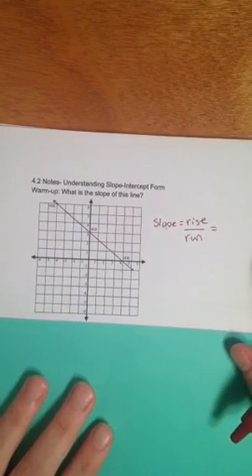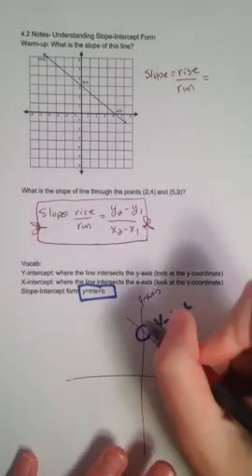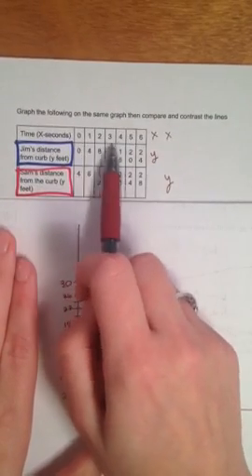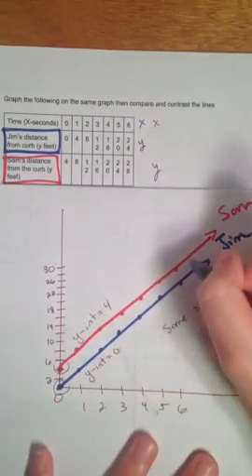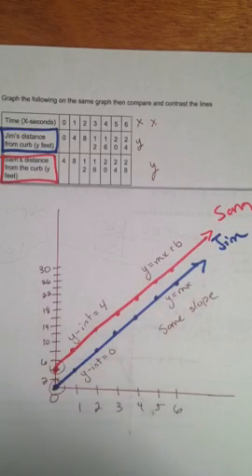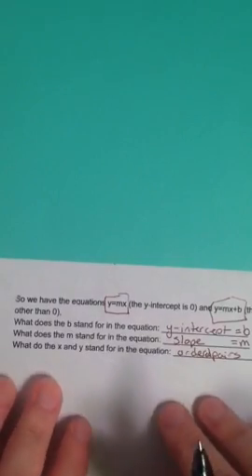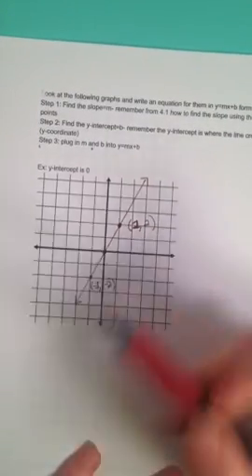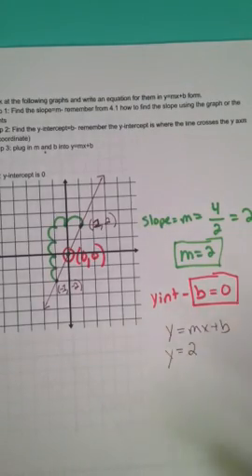4.2-understanding slope intercept form part 1